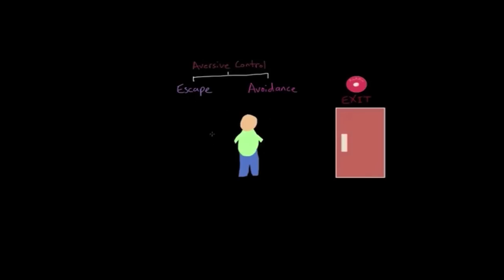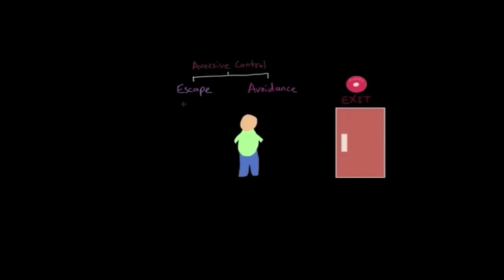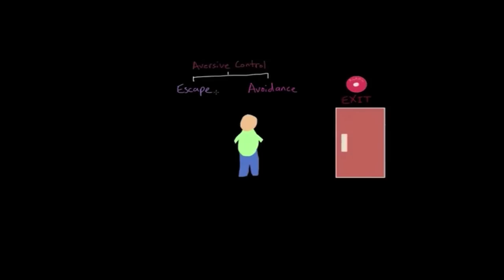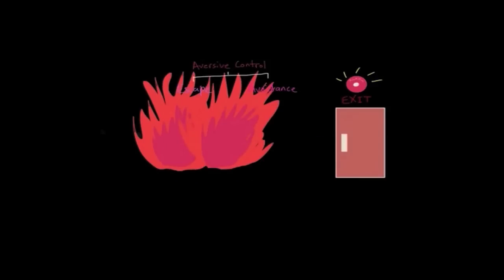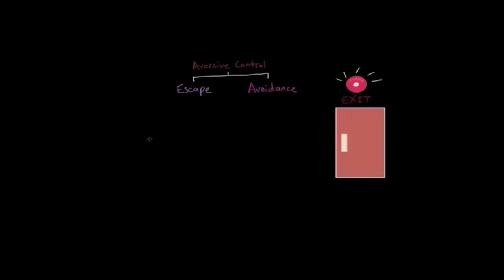Operant conditioning: Escape and avoidance learning | Behavior | MCAT | Khan Academy